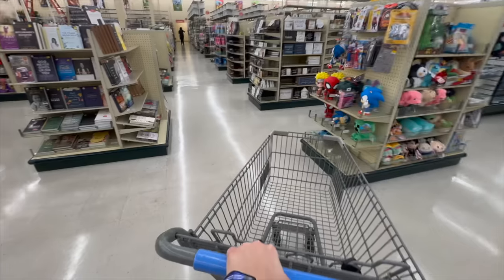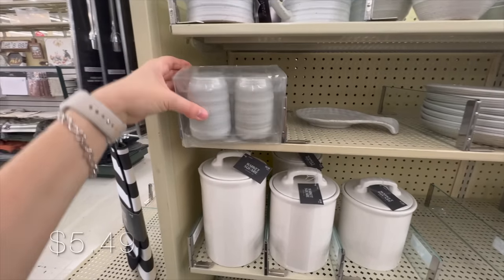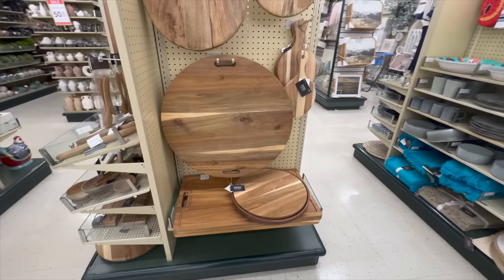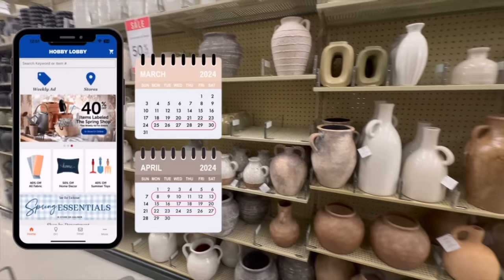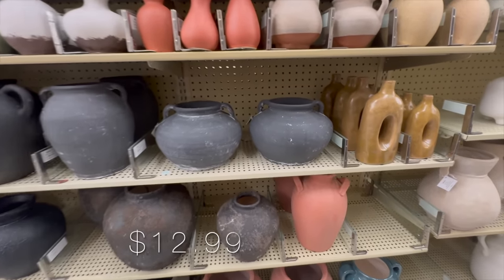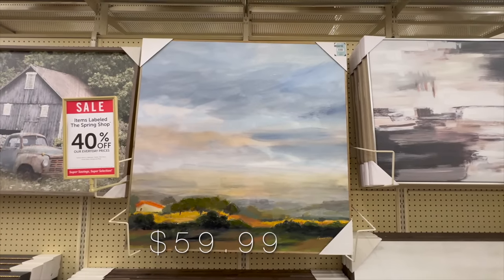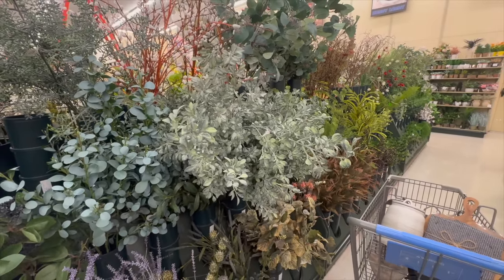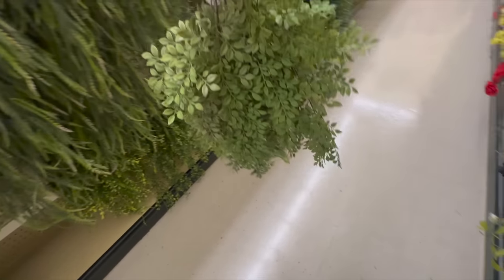HOBBY LOBBY NEVER BEFORE SEEN HOME DECOR 2024 | WHEN TO BUY ON DECOR ON SALE AT HOBBY LOBBY IN 2024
Hello! In today's video we are going to Hobby Lobby to explore this collection that has never before seen home decor. This decor is not part of their seasonal decor but I was indeed very surprise by the amazing finds and even prices. After that we will explore a little but about the different categories of decor that go on sale week by week. Hope you find this video helpful and that you enjoy!

Shop My Home:

-Entryway-
Entryway rug
Entryway mirror
Console table
Table lamp
Similar console table vase
Similar gallery frames
Coffee table book
Similar candleholder
Similar marble box
Olive Tree Faux Stems
Wall Gallery Prints (used across all the video)
Entryway bench
Feather Pillow inserts
Similar throw blanket

-Office-
Similar washable rug
Similar woven bench
Similar lumbar pillow
Woven wall basket
Similar vase
Similar black vase

Coffee table
Similar pillow
Wooden tray
Similar Coaster
Similar terra cotta vase
Olive tree

Similar beige vase (these comes in a set of 3)
Similar tabletop chain

-Kitchen-
Similar wooden tray
Planter used as Utensils holder
Similar mortar
Similar wall Art
Table lamp